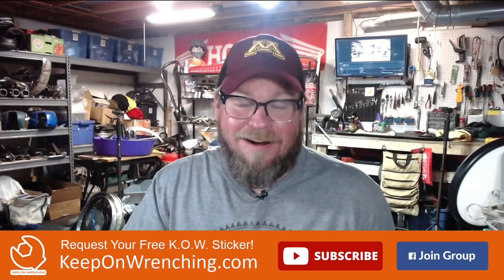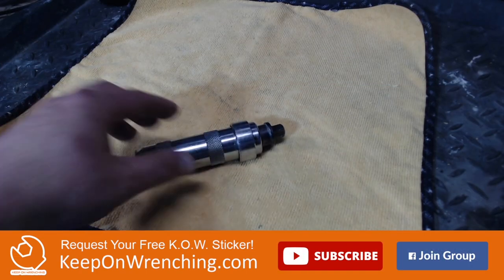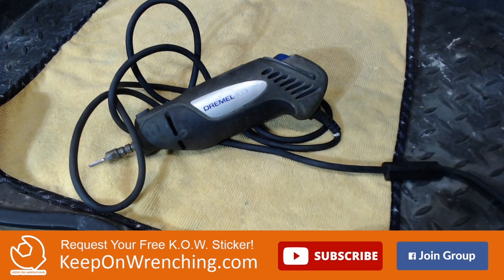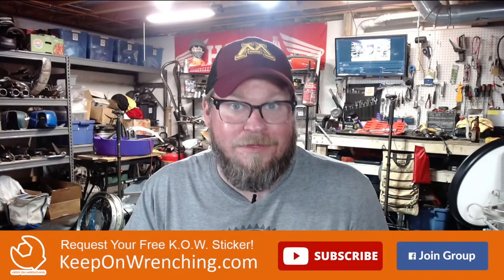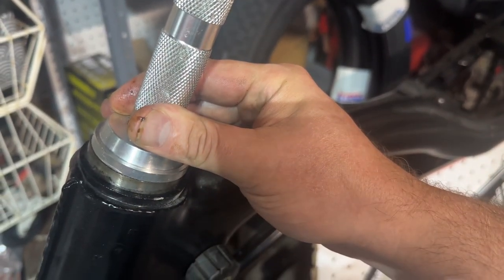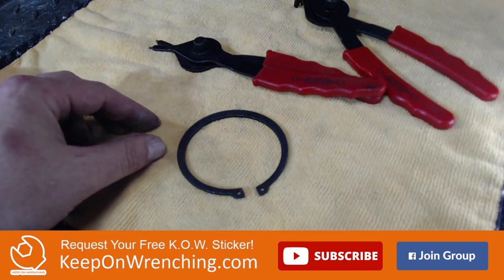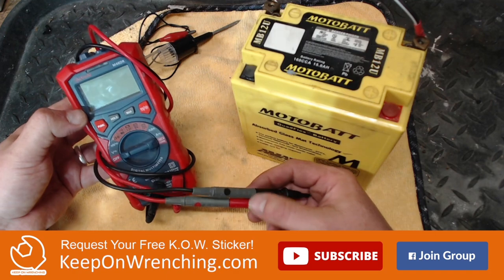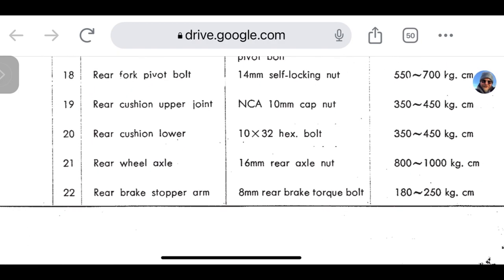Must-Have Tools for Motorcycle Restoration & Maintenance: My Top Ten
Here are some invaluable tools that I've found to be extremely beneficial in my restoration processes.

Get geared up and SUPPORT Keep On Wrenching at the same time by purchasing your tools from here:

Amazon Storefront

Welcome to our ultimate guide for vintage motorcycle enthusiasts! In this informative and exciting video, we delve into the essential tools that you absolutely need to have in your arsenal. Whether you're a seasoned mechanic or just starting out, these must-have tools will significantly enhance your experience when working on vintage motorcycles.

From maintaining and restoring classic bikes to customizing and modifying them, having the right tools by your side can make all the difference. We've carefully curated a comprehensive list of tools that cater specifically to the unique needs of vintage motorcycle enthusiasts. Our expert recommendations cover everything from basic wrenches and screwdrivers to specialized tools like valve spring compressors and carburetor synchronizers.

Not only do we highlight the essential tools every enthusiast should have, but we also provide detailed insights into their functionalities and why they are vital for vintage motorcycle maintenance. Our guide aims to empower you with the knowledge to tackle any project confidently, ensuring the preservation and optimal performance of your beloved vintage motorcycles.

Join us as we explore the vast array of necessary tools that will help you navigate the intricate world of vintage motorcycles with ease. Trust us, investing in these tools will save you time, frustration, and unnecessary expenses down the road. Whether you're a DIY enthusiast or a professional mechanic, our ultimate guide is your go-to resource for all things related to vintage motorcycle tools.

Don't miss out on maximizing your productivity and efficiency when working on your vintage bikes. Tune in to our video now and start building your perfect tool collection today!